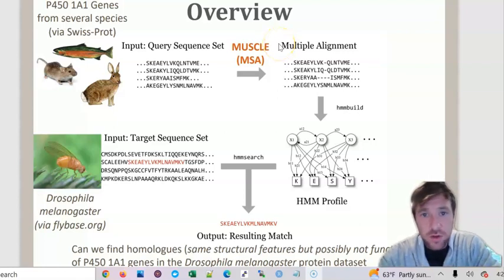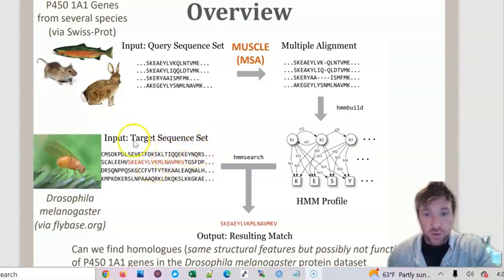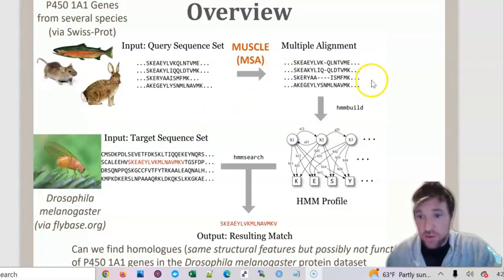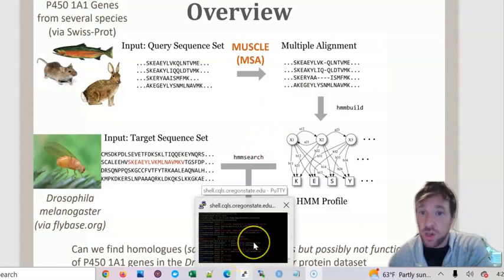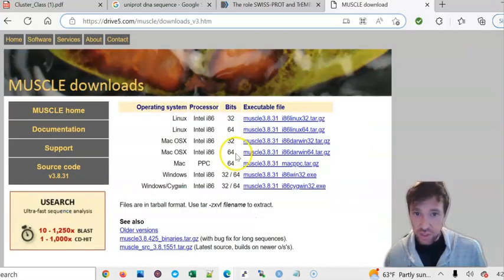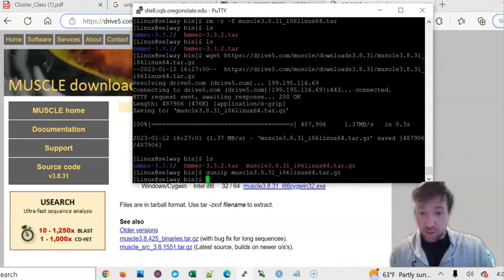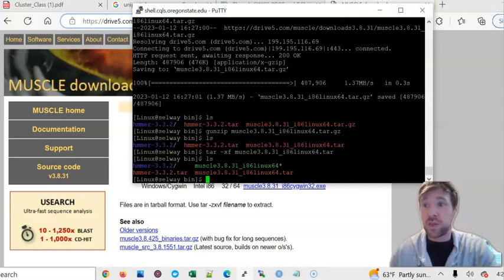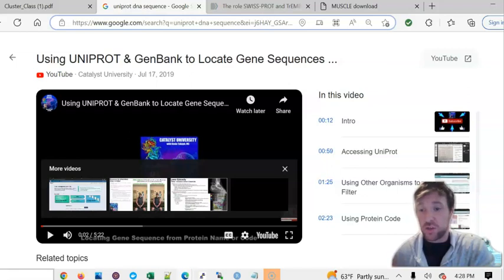How to install MUSCLE as part of the HMMER bioinformatics tool on linux operating system. Video #2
MUSCLE is used to create multi sequence alignment files that can be used along with your full genome sequence to locate a gene or protein of interest.